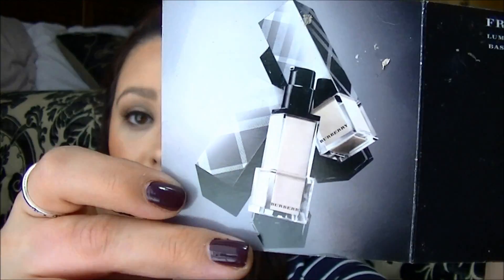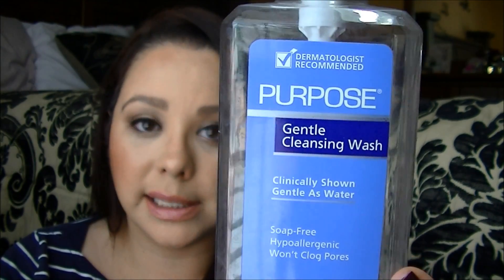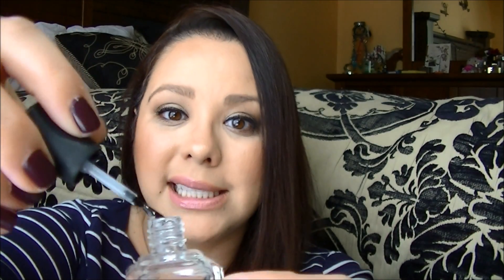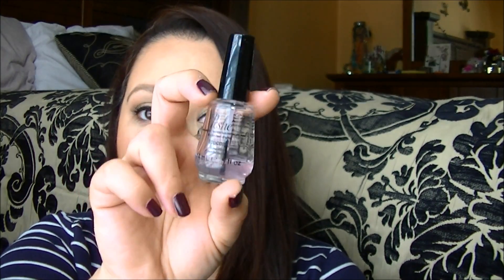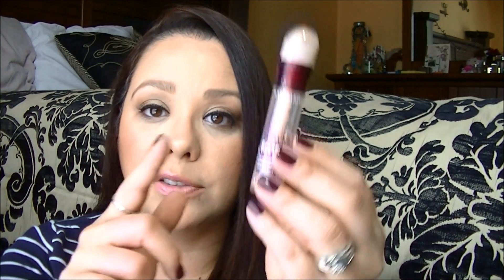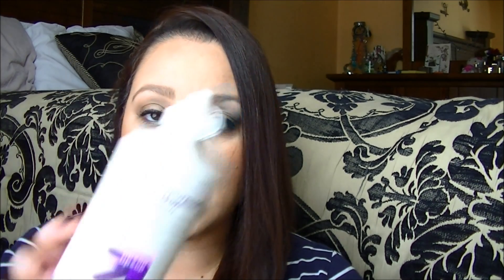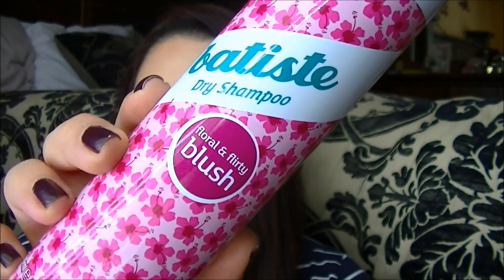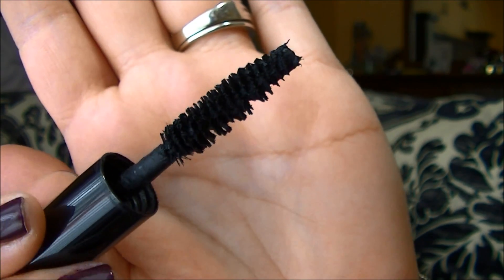Empties aka My Trash & My Thoughts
♥ Where else to find me:
→Twitter / Instagram / Pinterest / Keek -- search for: prissylovespink

♥ On my nails:   Chanel Provocation
♥ On my face:  Estee Lauder Double Wear Foundation, Bobbi Brown Desert Rose & Pale Pink Blush, Too Faced Chocolate Soleil Bronzer
| On my lips:   Bobbi Brown Miami Coral (LE) + Bobbi Brown Brightening lip gloss in Popsicle
| On my eyes:  Jouer Cream Shadow, Bobbi Brown Taupe & Hot Stone in Crease, Too Faced Brow Lift for highlight & MAC Charcoal Brown shadow for brows

♥ A few of my favorite online shopping websites:
♥ I truly shop this website because I figure if I'm going to spend money, I may as well get some back for shopping. 
♥ Like to shop flash sales? Me too!

♥ FTC:  All items shown in this video were purchased by me or given as a gift from friends.  All opinions and thoughts are my own and this is not a sponsored video.